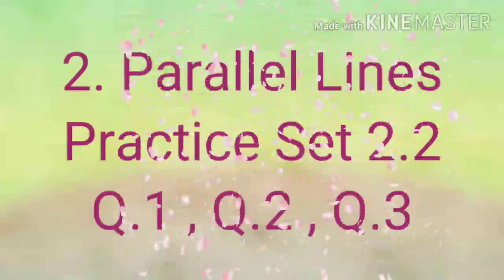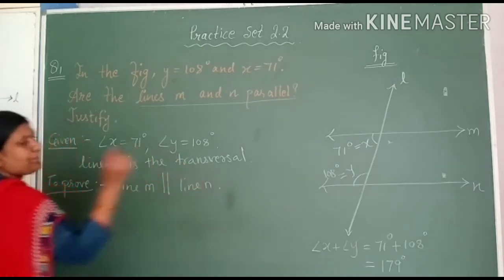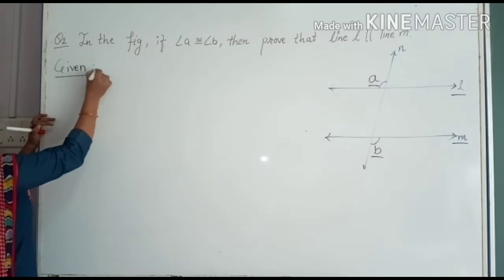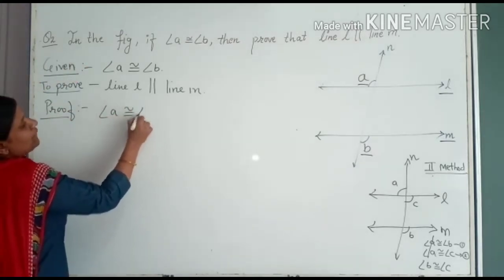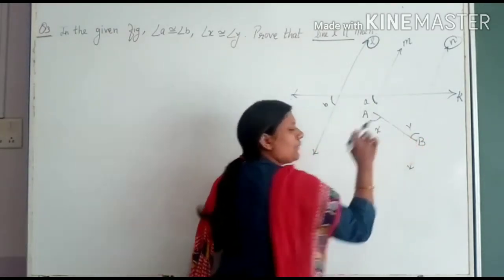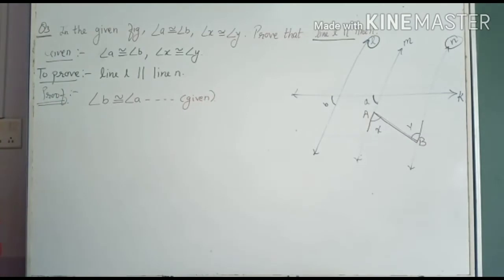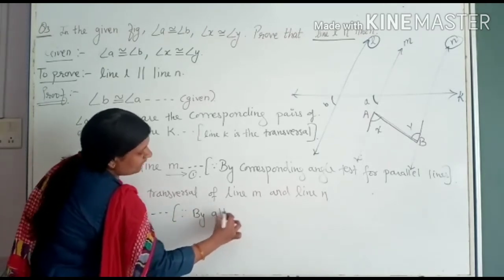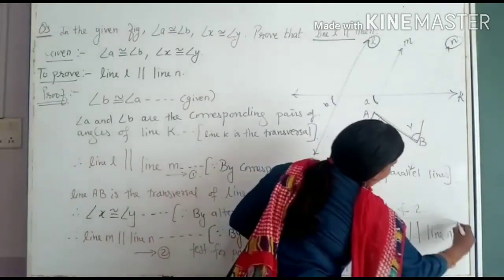2. Parallel Lines(Part 7). 25 July 2020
Dear Students ,
In this video I Solved practice set
Q.1, Q.2 ,Q.3 based on test for parallel lines.